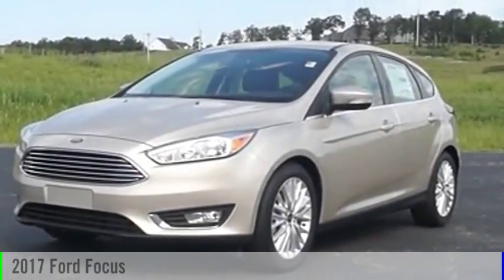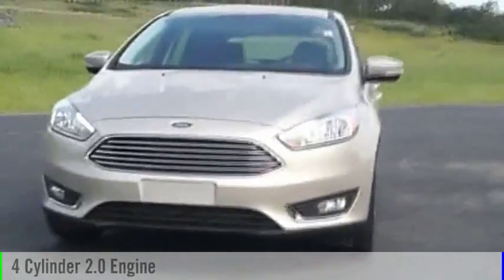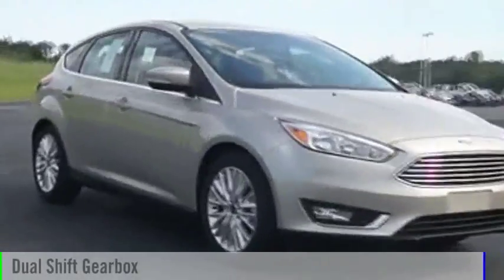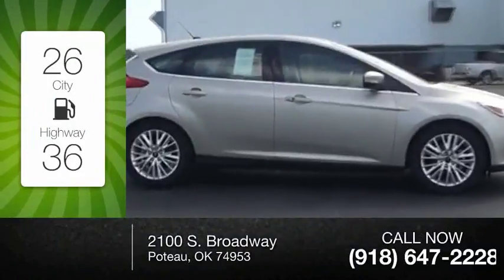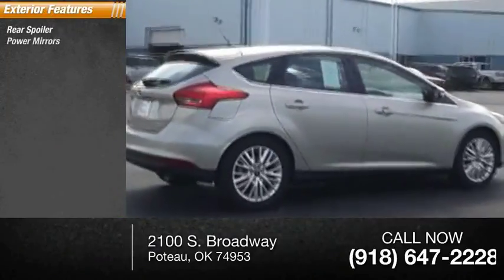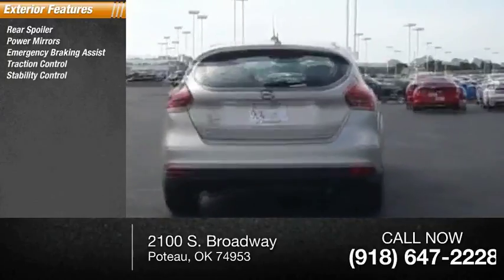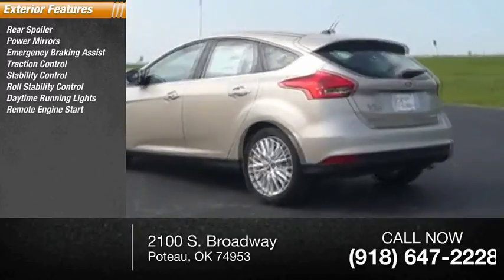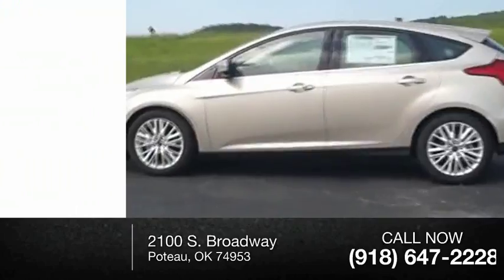2017 Ford Focus Poteau OK F16713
2017 Ford Focus Titanium

2100 S. Broadway

Sales Tax, Title, License Fee, Registration Fee, Dealer Documentary Fee, Finance Charges, Emission Testing Fee, and Compliance Fees are additional to advertised price.| $2,000 - Retail Customer Cash. Exp. 05/31/2017, $1,000 - Retail Bonus Customer Cash. Exp. 07/05/2017